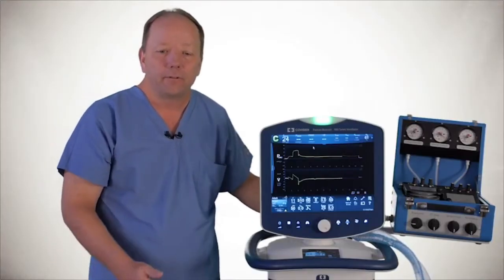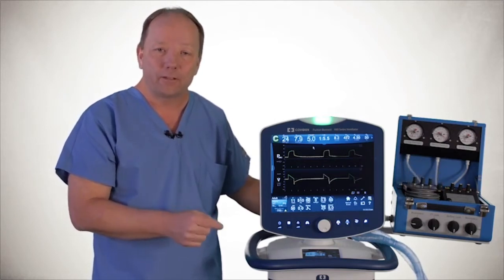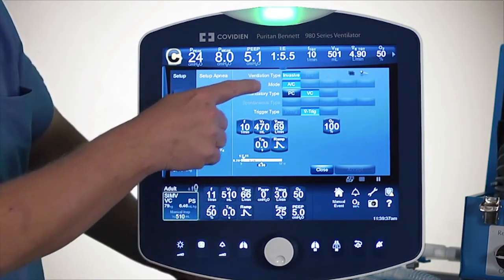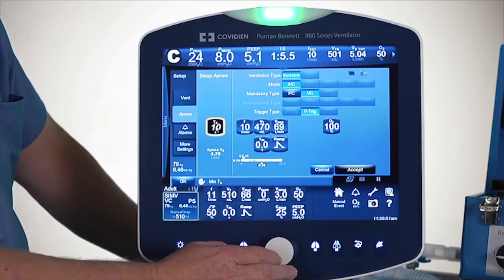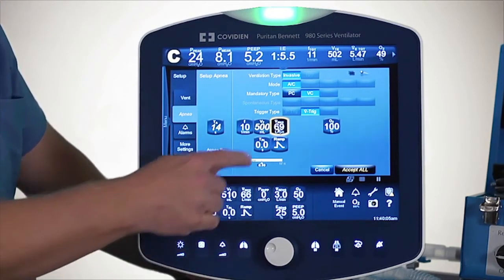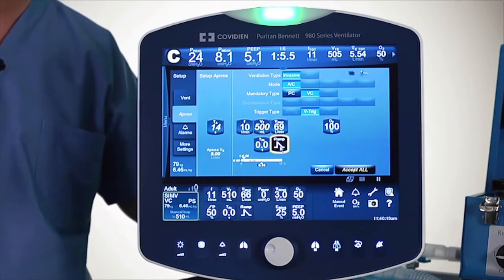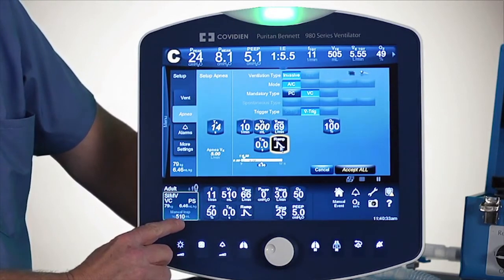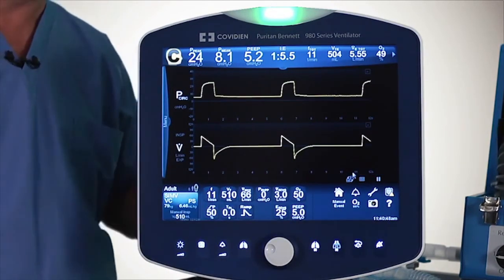Puritan Bennett™ 980 Ventilator Basic Lesson: Apnea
Learn how to create patient-specific apnea settings on the Puritan Bennett™ 980 ventilator. Using the vent setup button to navigate to the apnea settings, you can customize your approach to apnea—if it should occur in your patient. Adjust delay time, rate, tidal volume, plateau, flow, flow pattern, and more. Also understand implications behind the manual inspiration settings and how to accept all of your customized change settings before navigating away from the apnea setting display. Watch the video to create apnea settings for a patient.

For more resources for the Puritan Bennett 980™ ventilator, visit our customer resource

(18-VE-0060)